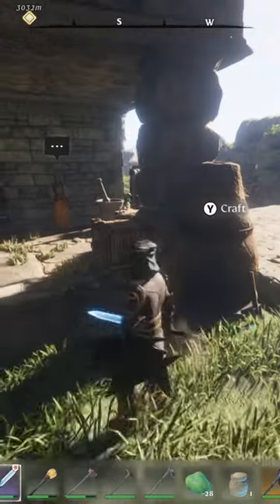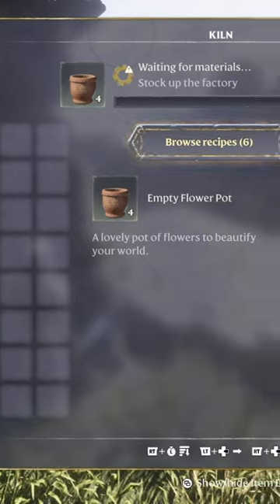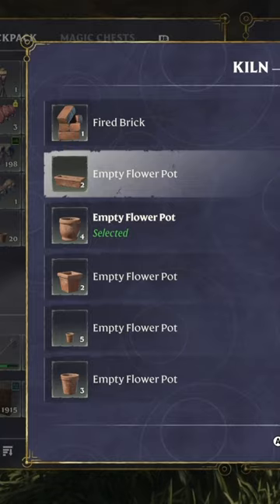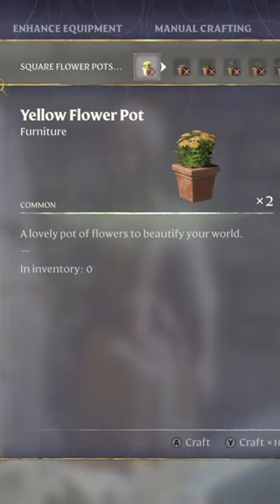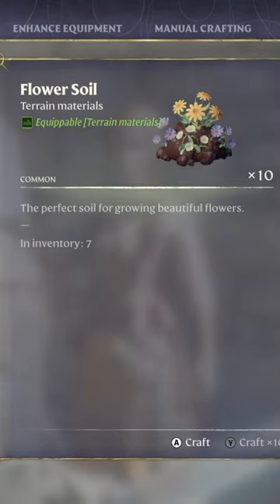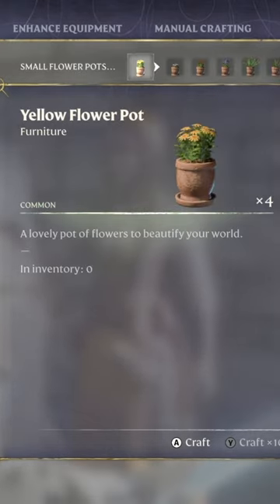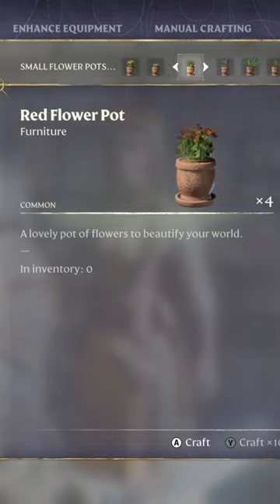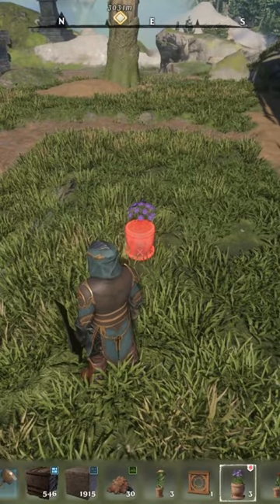How To Craft FLOWER POTS IN Enshrouded!